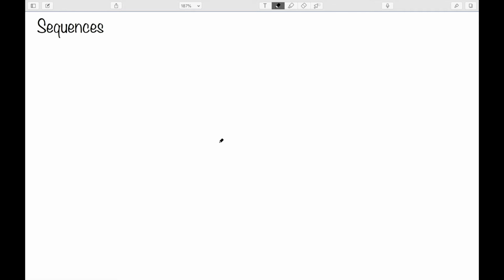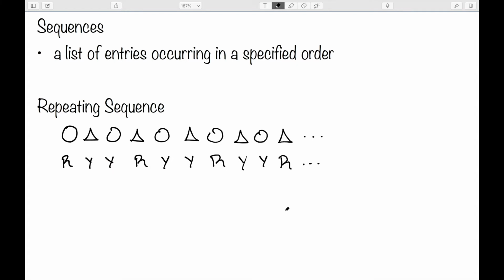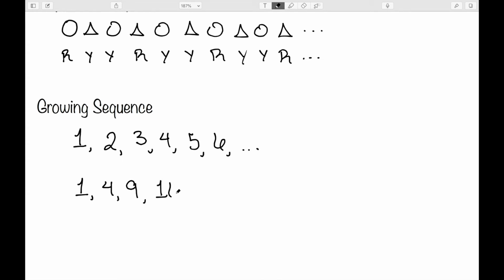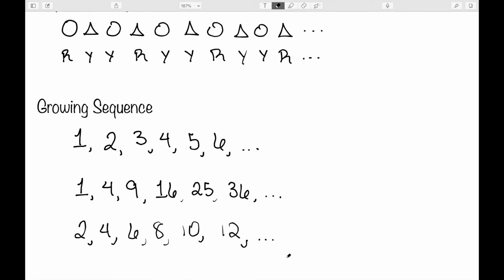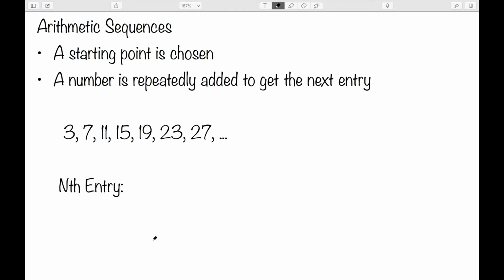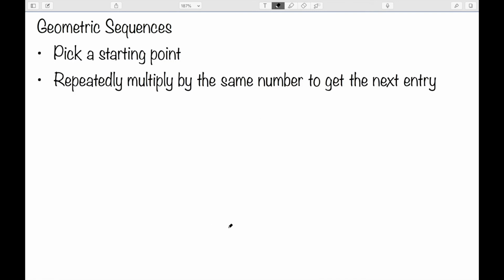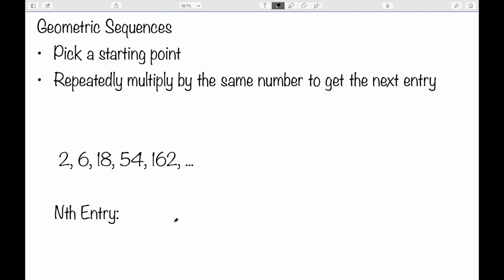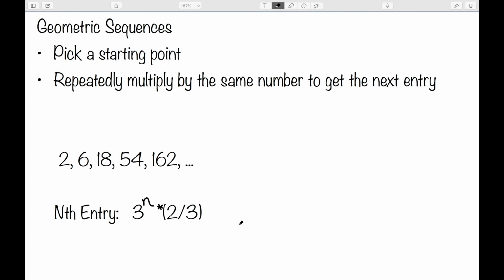Sequences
I discuss the difference between repeating sequences and growing sequences. I then define an arithmetic sequence and a geometric sequence.